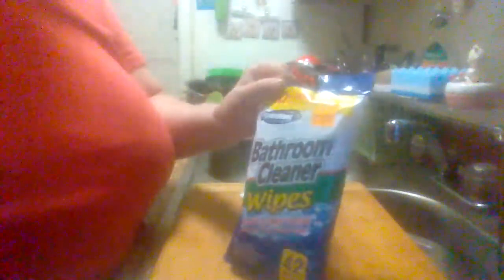Powerhouse Bathroom Cleaner Wipes review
A quck review on Powerhouse Bathroom Cleaner wipes.